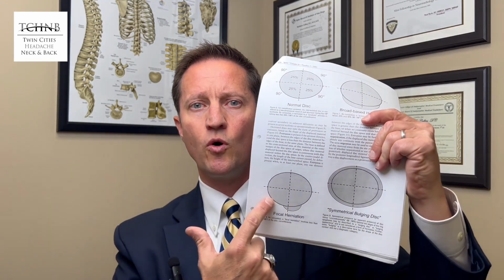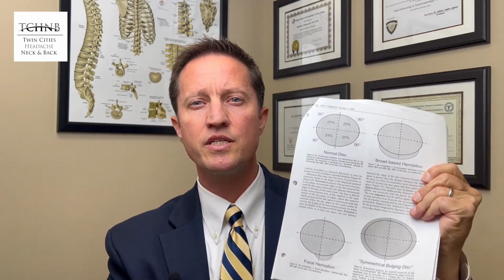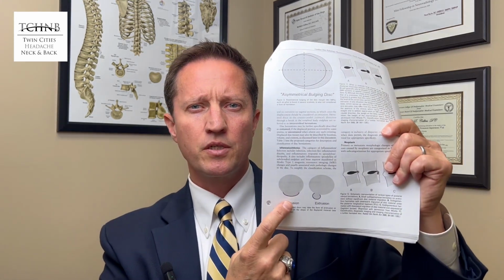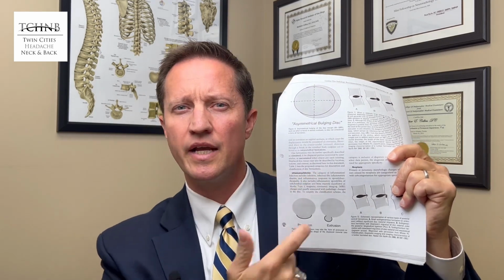Disc Herniation: What is a Herniated Disc?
Understanding Disc Herniations: What You Need to Know

Have you been injured, told that you have a disc herniation, and don't know what to do next? Don't worry, you're not alone.  With decades of experience helping patients with disc herniations, I'm here to provide some clarity on this common issue.

What is a Herniated Disc?

This blog post is part of a four-part series designed to answer common questions about disc herniations.

Understanding Disc Herniations

A herniated disc occurs when the disc material deforms and protrudes outside its normal boundary. This deformity is typically diagnosed using MRI (magnetic resonance imaging), providing a visual description of the issue.

How Does a Disc Herniate?

Discs are not meant to herniate spontaneously. Most disc herniations result from a traumatic force that exceeds the tissue's tolerance. Imagine a twig: a brittle twig snaps easily, while a green, flexible twig withstands more force. Similarly, a degenerated disc is more brittle and prone to injury, though even a healthy disc can herniate if subjected to enough force.

Types of Disc Herniations

Protrusion: The disc bulges but remains intact.
Extrusion: The nucleus pushes through the annulus but remains connected.

Sequestered Disc: The nucleus breaks free and floats independently.
These types are increasingly severe, with sequestered discs being the most challenging to manage conservatively.

Symptoms and Pain Sources

A herniated disc can cause various types of pain:
Discogenic Pain: Pain originating from the disc itself, often localized.
Nerve Compression: The herniated material can press on nearby nerves, causing pain, numbness, or weakness.

Inflammation: The tear in the disc can lead to inflammation, causing further pain.

Chemical Pain: Fluid leaking from the disc can irritate surrounding tissues, leading to a burning sensation.

Impact on Spine Mechanics

When a disc herniates, it affects the entire motion segment of the spine. In the lumbar spine, for instance, the disc normally bears 80-90% of the weight, while the joints handle 10-20%. A herniated disc collapses this space, causing the joints to grind against each other, leading to additional pain.

Comprehensive Care

Managing disc herniations requires a deep understanding of spinal anatomy and the multiple pain sources that can arise. It's essential to address all potential pain generators for effective treatment.
Thank you for taking the time to read this post. Stay informed, proactive, and consult a professional for personalized advice. Be blessed.